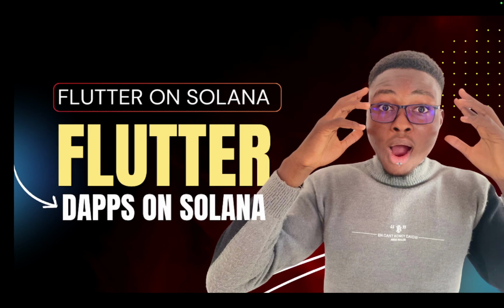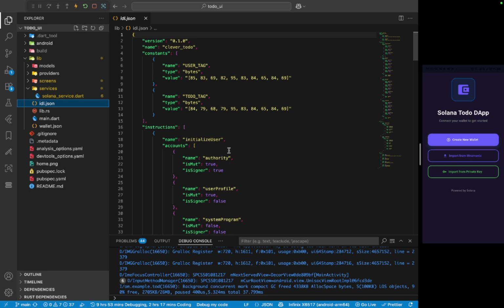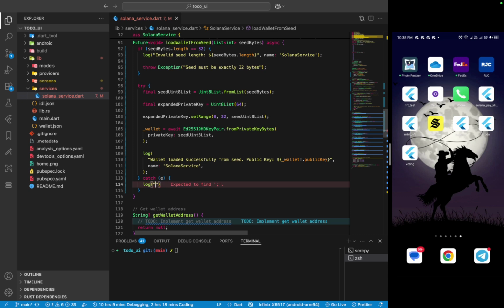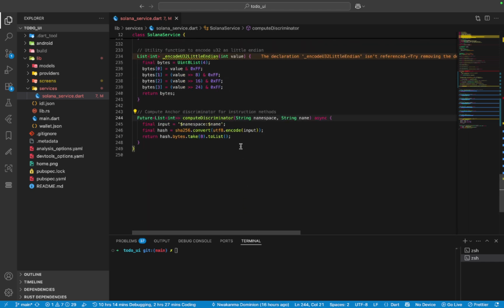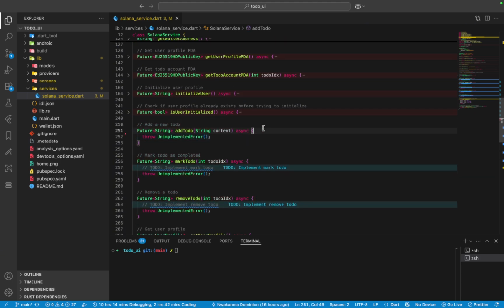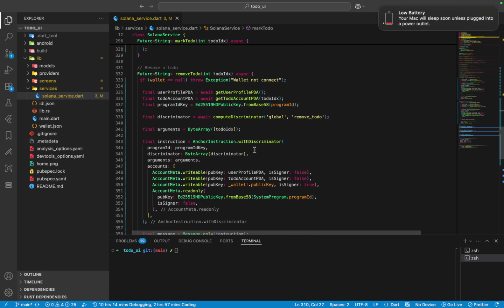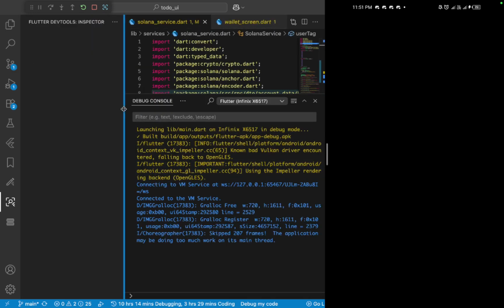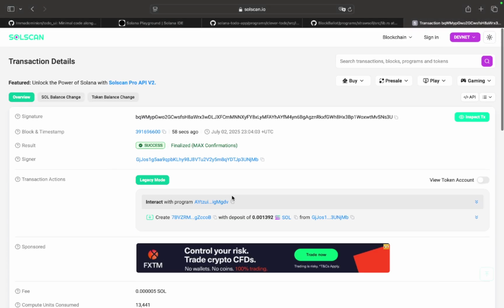Flutter on Solana Build a Todo App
To get more context/clarity on how to interact with an Anchor program like this, I wrote about it here: